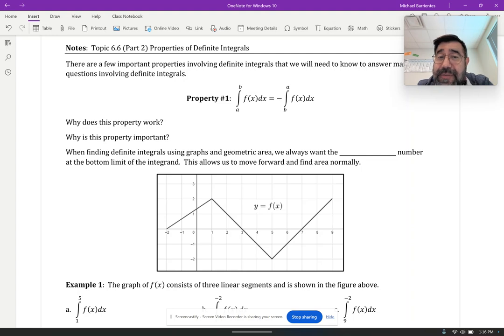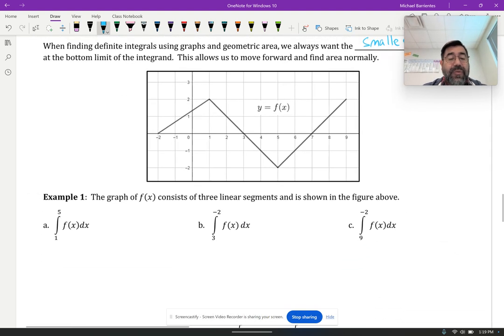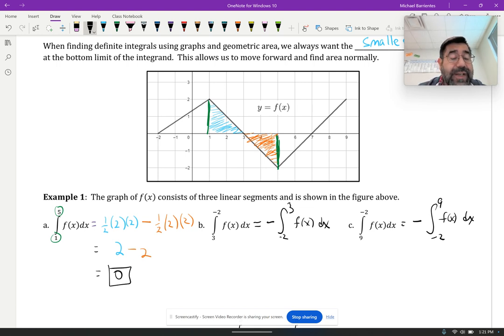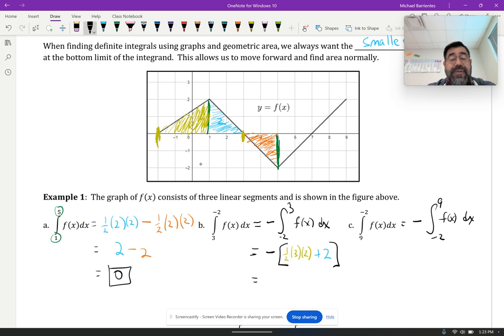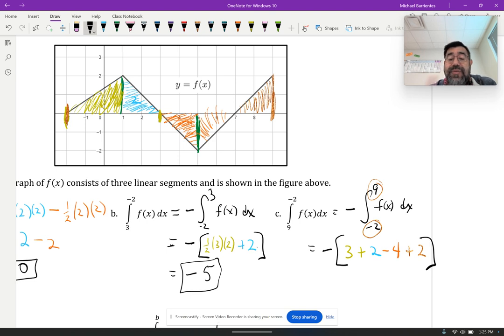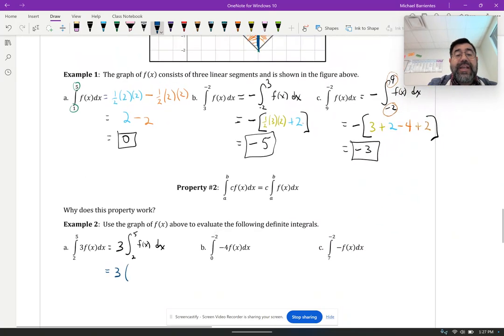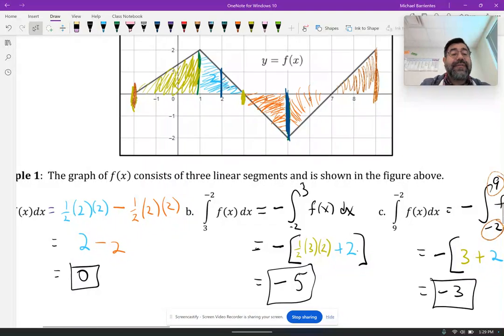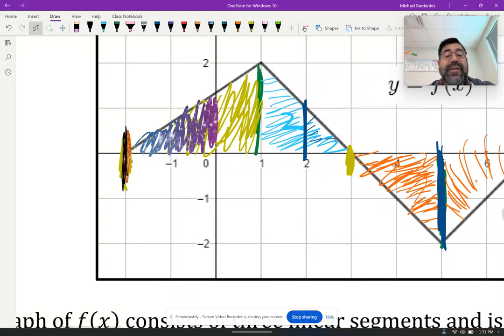Unit 6 6 6 Part 2 Properties of Definite Integrals Video 1